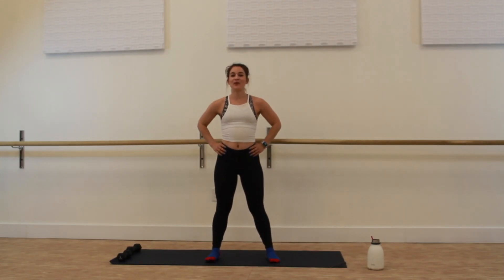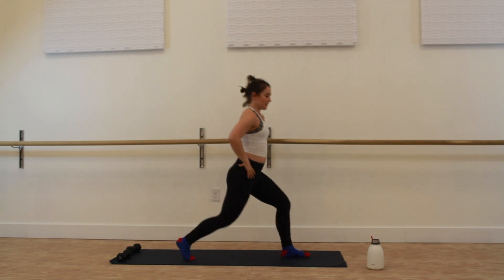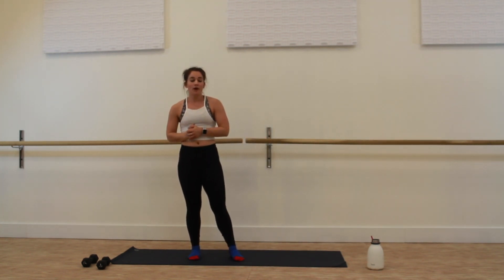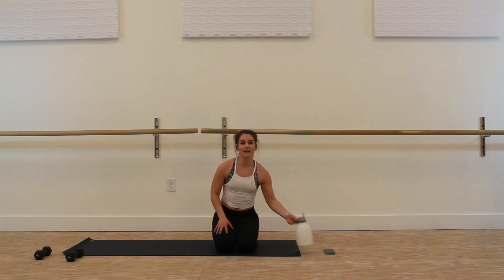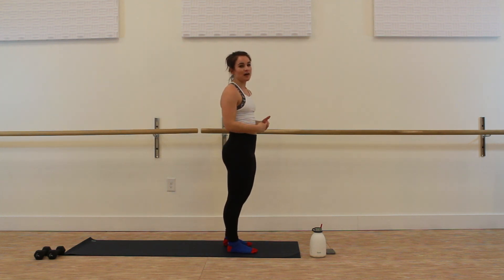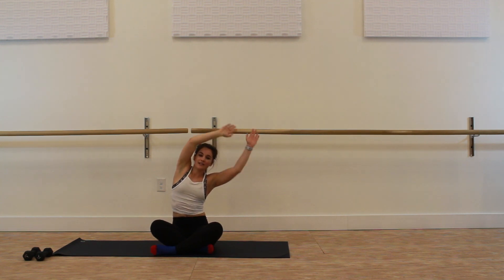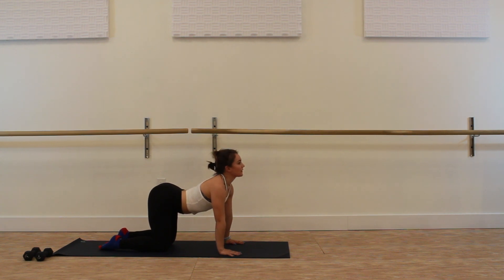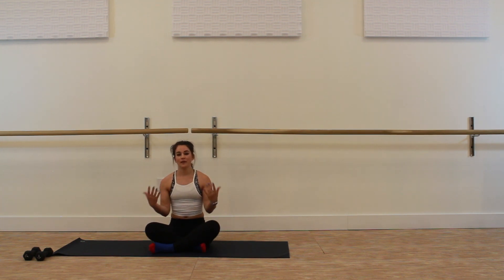Fit & Mindful Day One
Welcome to the Fit & Mindful Virtual Challenge platform! This is our introduction workout. 40 minutes of whole body HIIT, yoga, and breathing. Drop in the comments any questions!